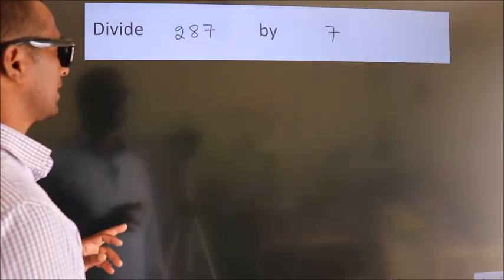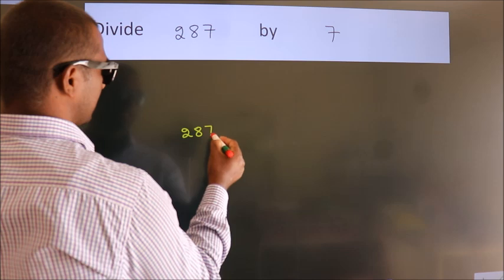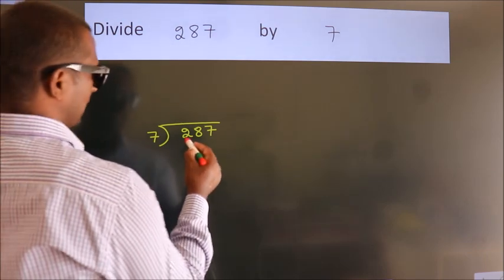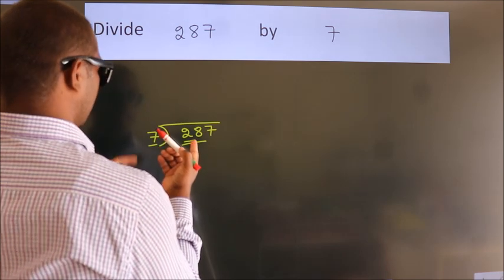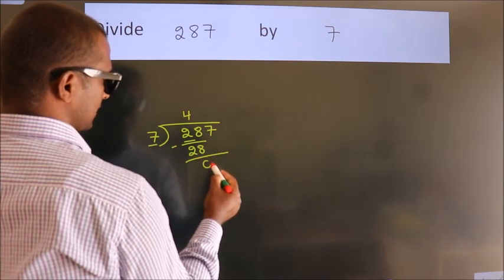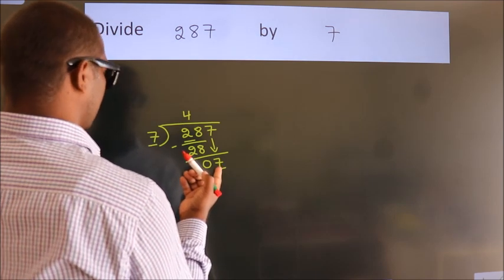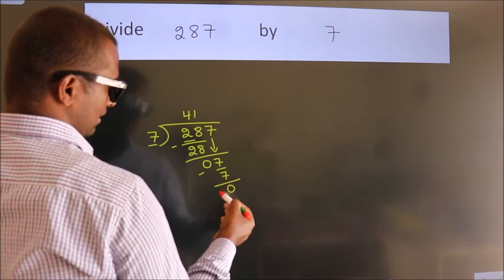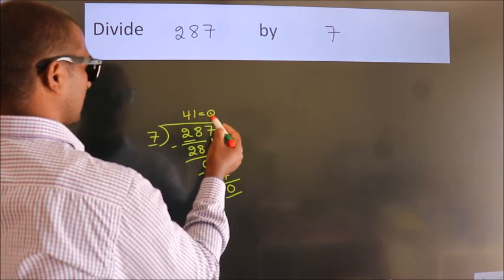Divide 287 by 7 Divide completely